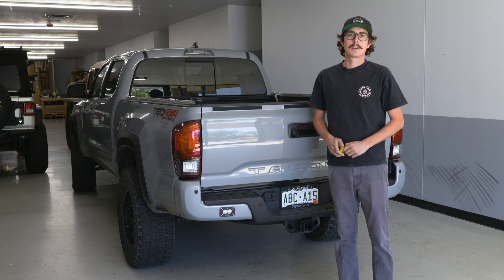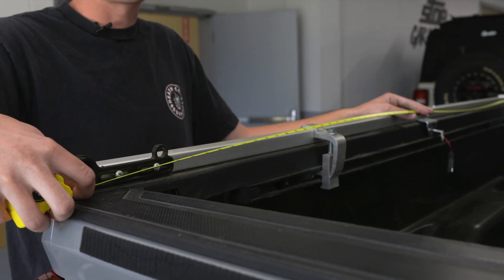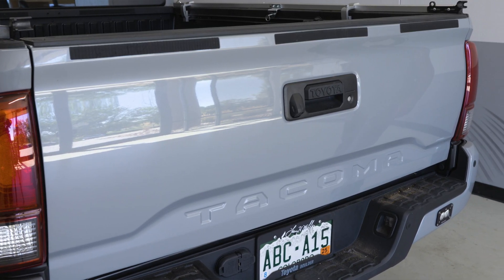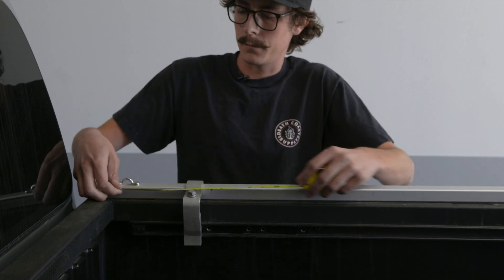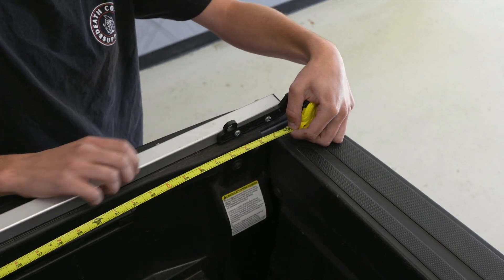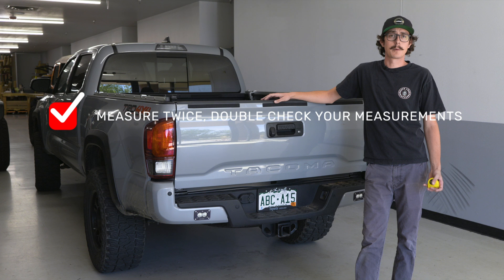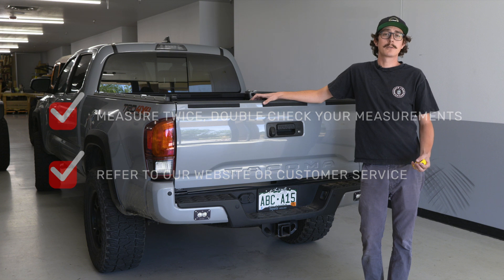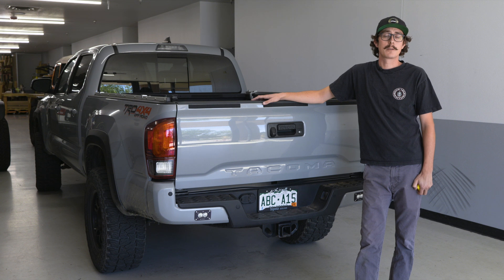Tips N' Tricks: How To Correctly Measure Your Bed Length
Don't make the mistake of ordering the wrong Softopper! In this quick and easy guide, we'll walk you through the steps to properly measure your truck bed, so you can be confident you're getting the right fit.

Whether you're a first-time buyer or upgrading to a new truck, this video ensures you'll order the correct Softopper model the first time. Watch now and get the perfect fit for your next adventure!